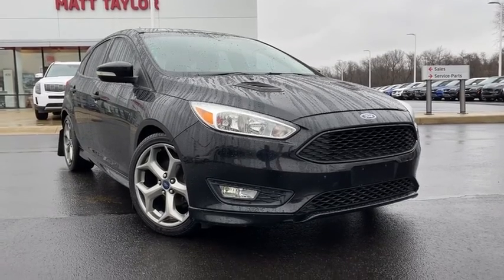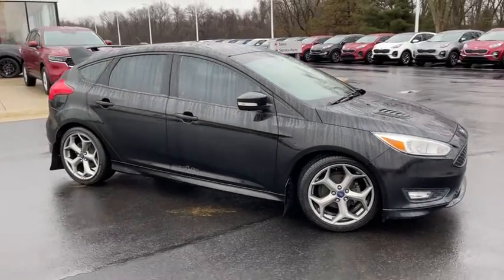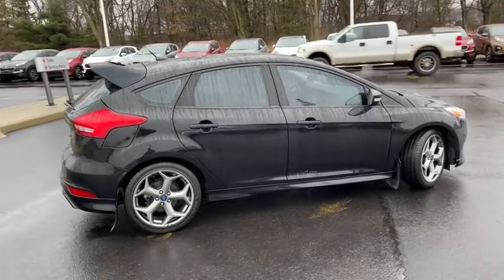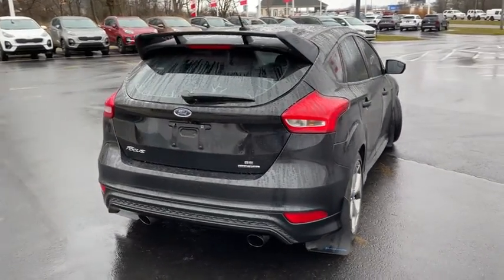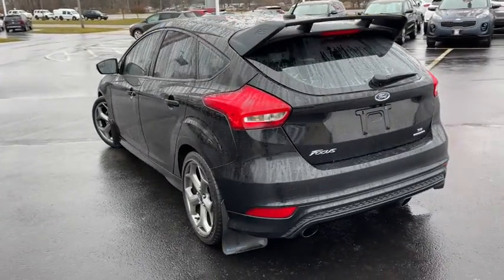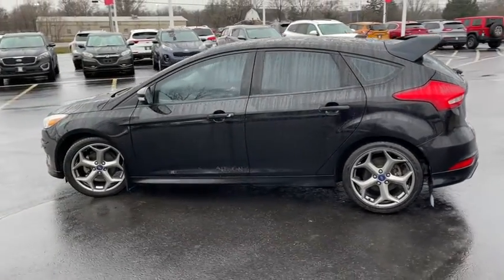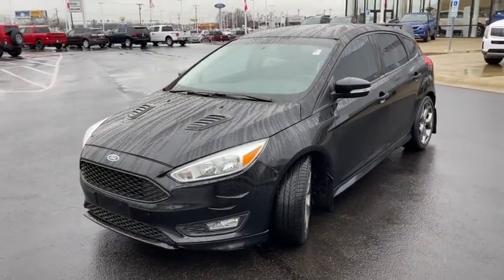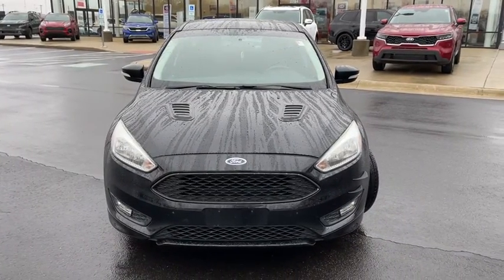2016 Ford Focus Columbus, Lancaster, Logan, Newark, Chillicothe, OH SL21602A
Shadow Black Used 2016 Ford Focus available in Columbus, Ohio at Matt Taylor Kia. Servicing the Lancaster, Logan, Newark, Chillicothe, OH area.

Recent Arrival!brbrThis 2016 Ford Focus SE in Black features: 2.0L 4-Cylinder DGI DOHC Automatic FWDbrbrbrAwards:br  * 2016 KBB.com Brand Image AwardsbrbrReviews:br  * Balanced ride and handling; quiet interior; attractive interior; abundant list of upscale and high-tech options. Source: Edmunds